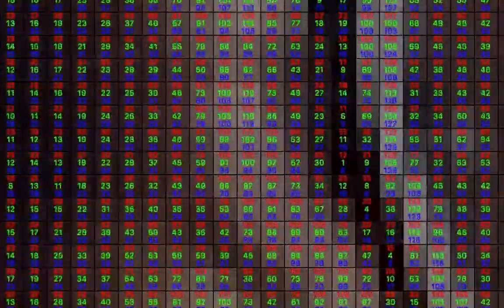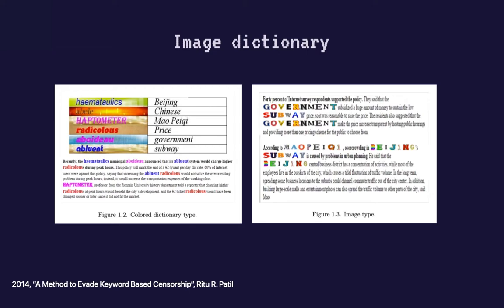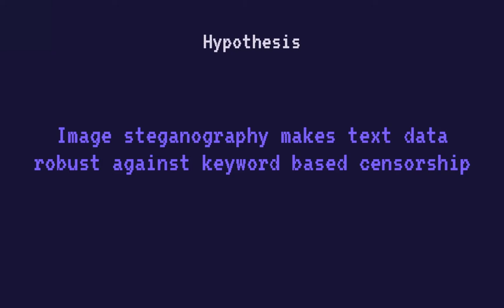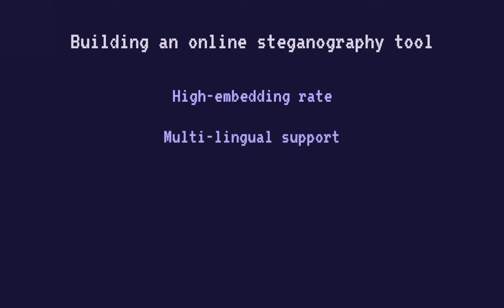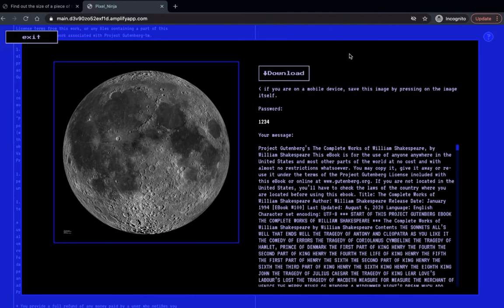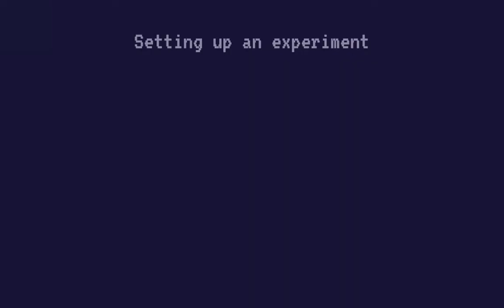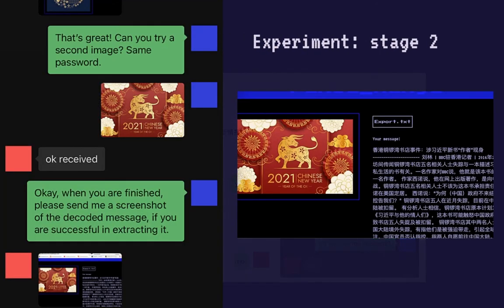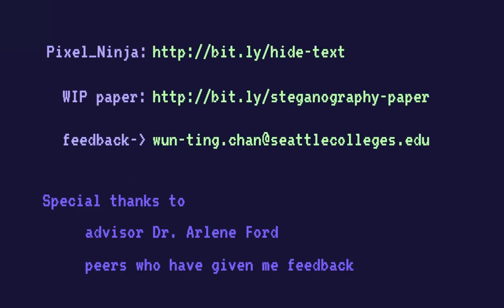Evading Keyword Based Censorship with Image Steganography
Sensitive information, such as banned books and protest organization communications, require secure channels to evade private or state surveillance. However, public access to secure communication channels is under threat for people all around the world. Steganography is the science (and art) of concealing the existence of information in seemingly innocent medias such as texts, studios, photos, and videos. This projects aims to provide public access to a secure steganographic system for additional privacy in communications and underground publishing.